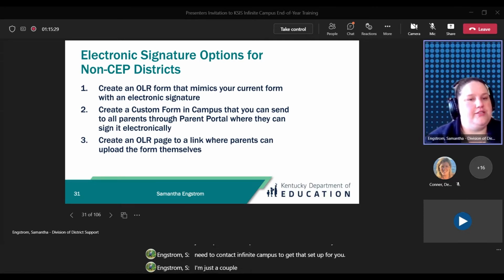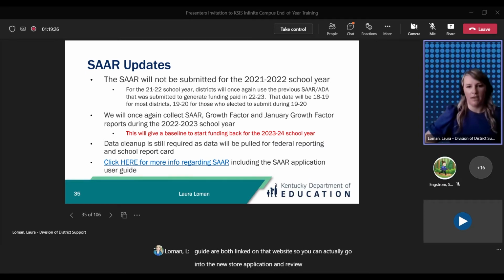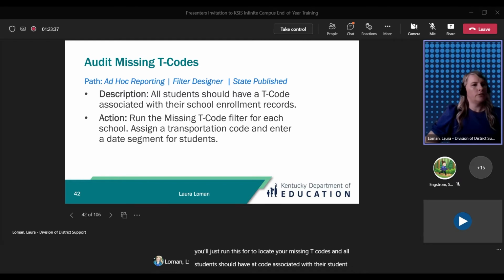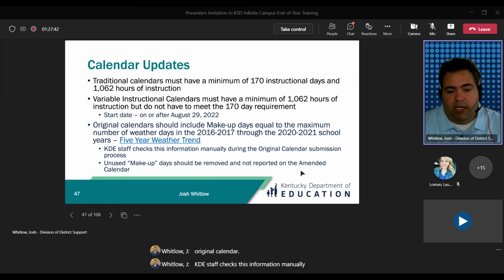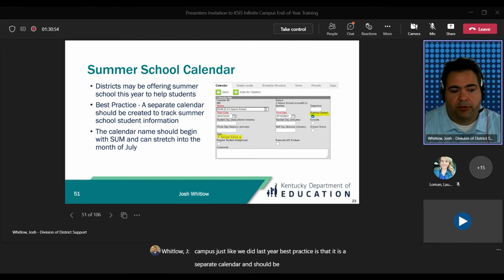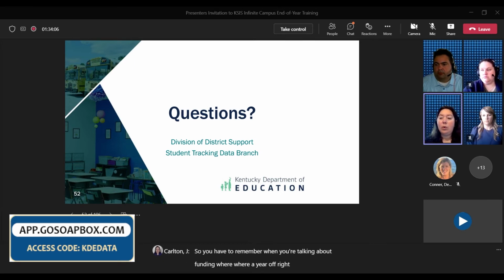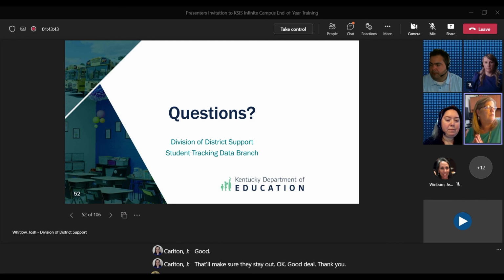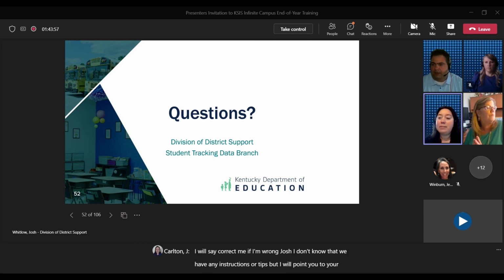KSIS '21-'22 End-of-Year Training: Calendars, Attendance and End of Year Clean Up (SAAR)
Review of attendance setup, summer school calendars, reports and data checks as we move back to normal attendance tracking for SY 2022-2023. The session will also cover data clean up and reporting necessary to finish out SY 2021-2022.